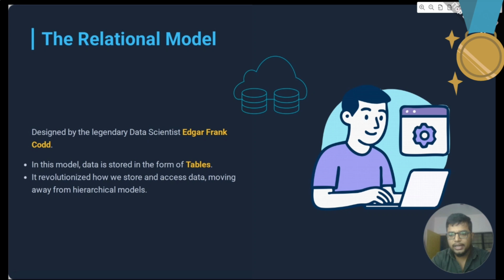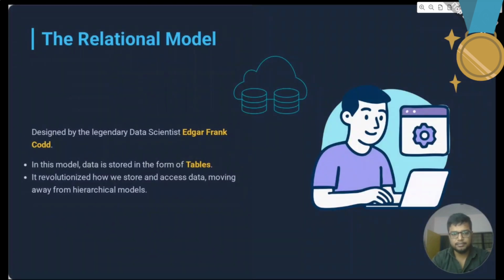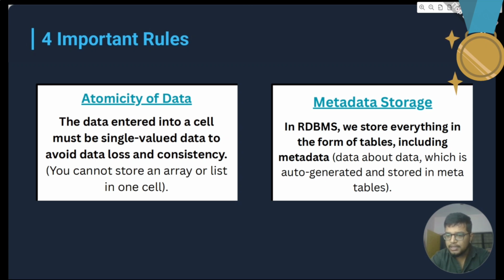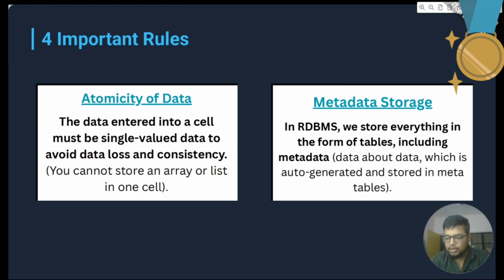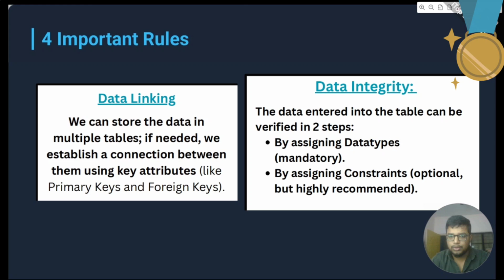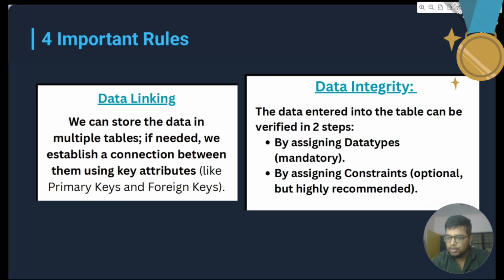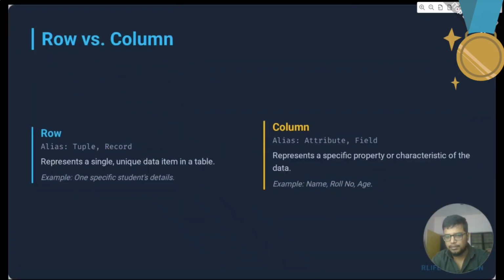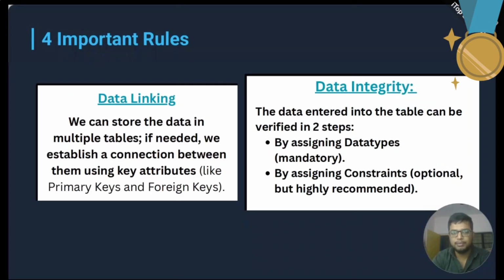Rules of E.F. Codd & Terminology : Table, Row, Column, Cell | LEC 2 | Complete SQL Course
In this lesson, we go deeper into the world of relational databases by understanding the principles that shaped them. After completing Video 1, this is the perfect next step to build a strong SQL foundation.

In this session, you’ll learn:

Who E.F. Codd ?
The most important Codd’s Rules explained in simple language
What a Table actually means in SQL
What Rows (Records) and Columns (Fields) represent
What a Cell is inside a database
How these basic terms connect to real SQL queries you’ll write later

These concepts are the backbone of SQL. Mastering them makes keys, constraints, and queries much easier to understand in upcoming lessons.

⏱️ Video Timestamps
00:00 – Intro
00:30 – Relational Model
01:39 – Important Rules of Codd
02:00 - Atomicity of Data
02:56 - Metadata Storage
03:51 - Data Linking
04:35 - Data Integrity
05:35 – Understanding Tables
06:04 – Row, Col & Cell
07:15 – Outro

sql tutorial
sql for beginners
database basics
ef codd rules
codd rules
dbms tutorial
rdbms tutorial
sql terminology
table row column cell
database concepts
sql explanation
mysql tutorial
oracle sql
data engineering basics
sql training
beginner sql course